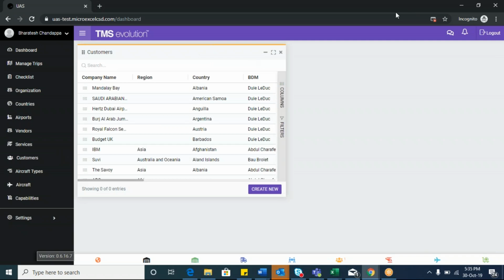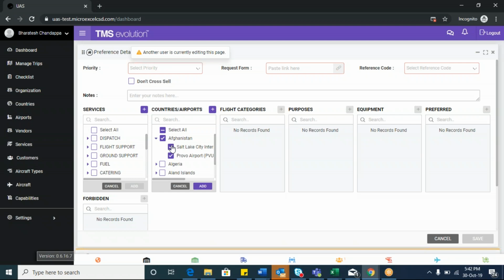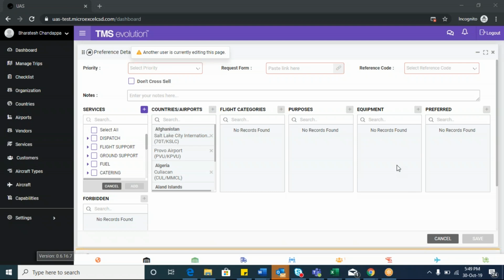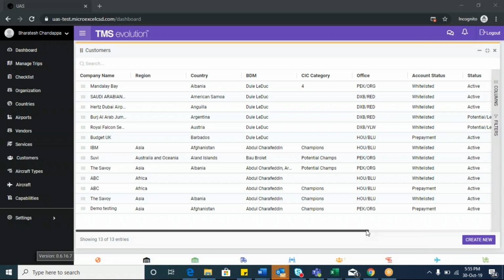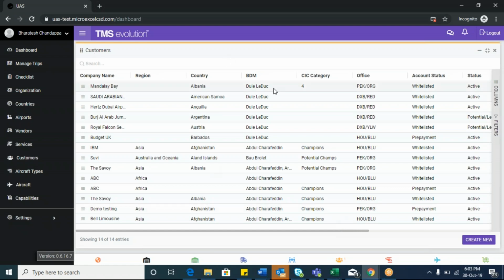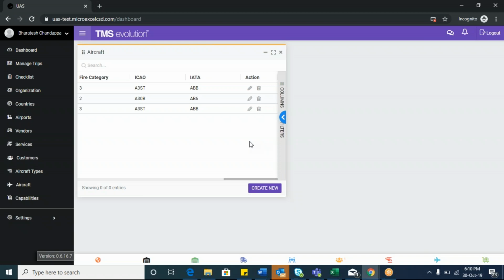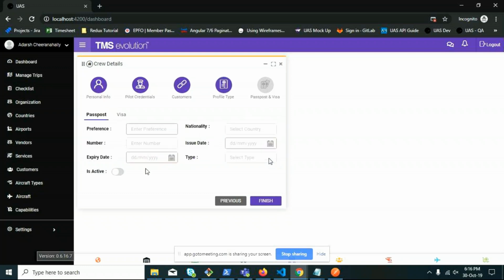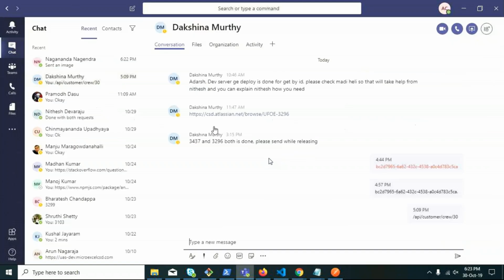2019 10 30 17 34 sprint 13 visibility Meeting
sprint review meeting